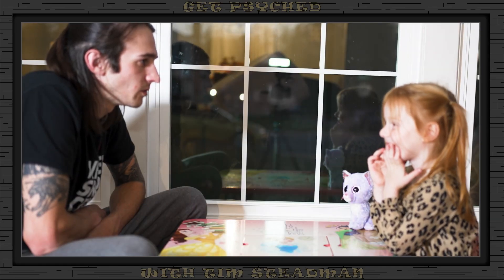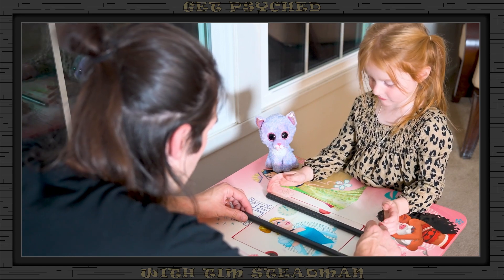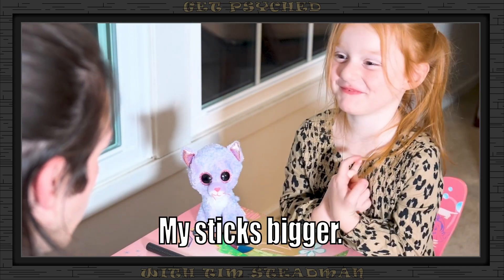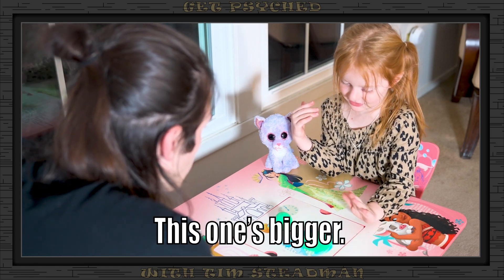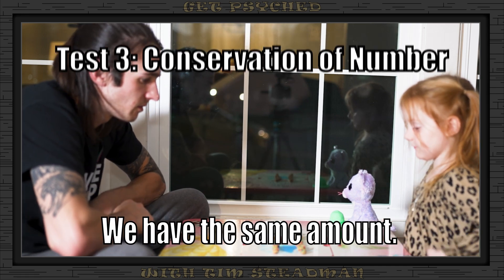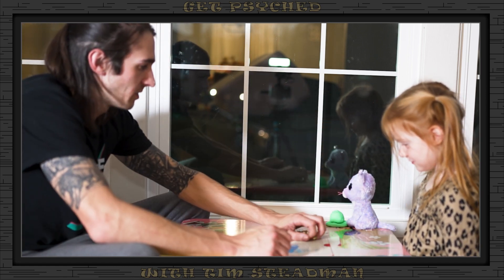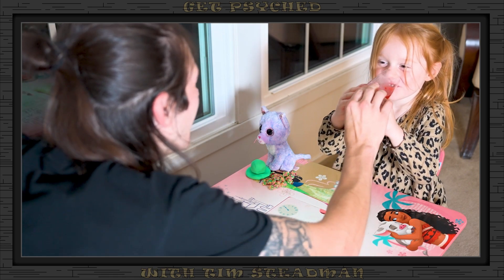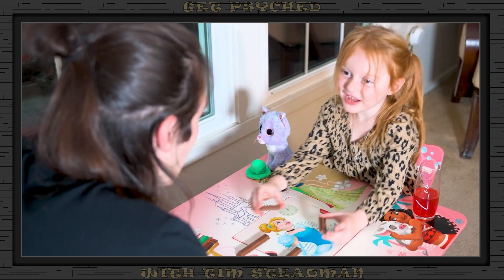Piaget Conservation Tasks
A four year old participating in Jean Piaget's Conservation Tasks.

I apologize for the janky audio, I shoot once and call it a day and unfortunately the audio came out a little goofy!